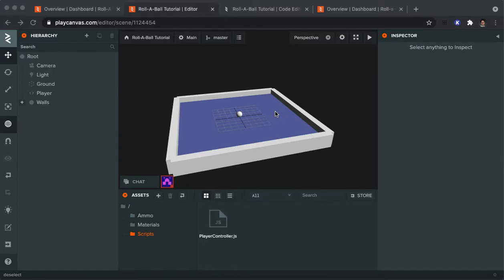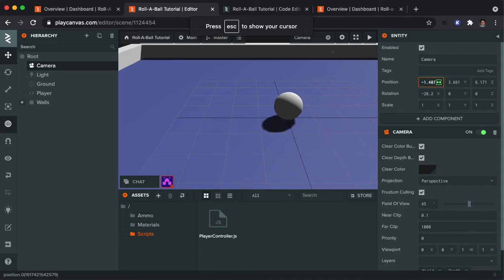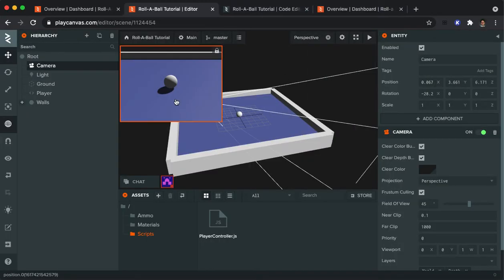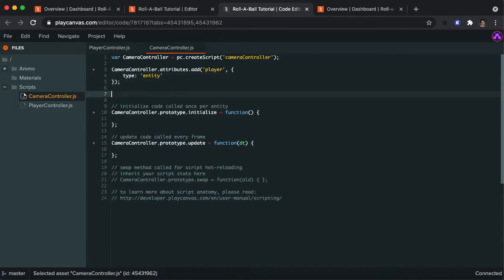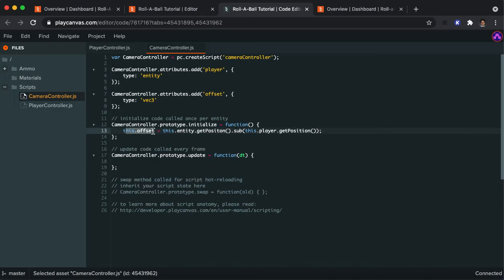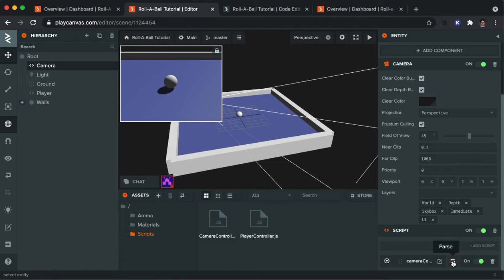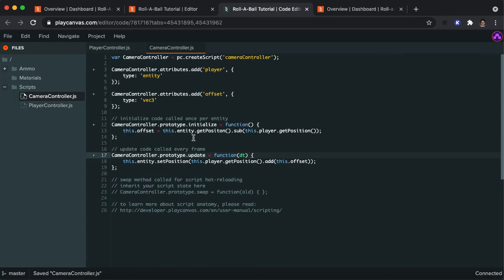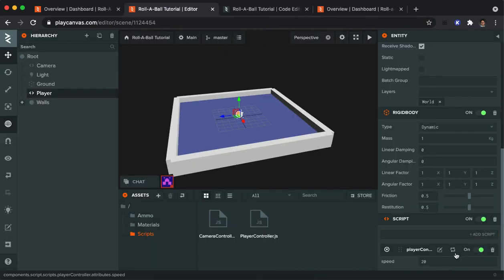PlayCanvas - Roll A Ball - Part 5 - Camera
This is part 5 of my video tutorial series on creating Roll-A-Ball in PlayCanvas.

You can find the finished CameraController script file for this video